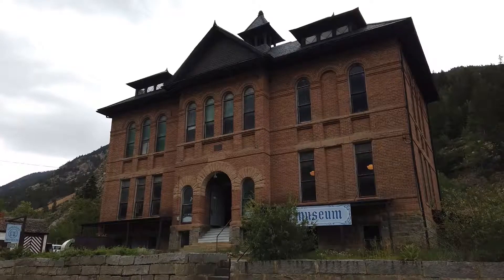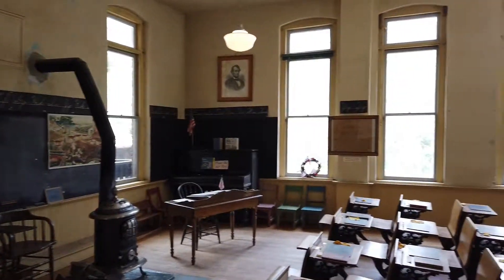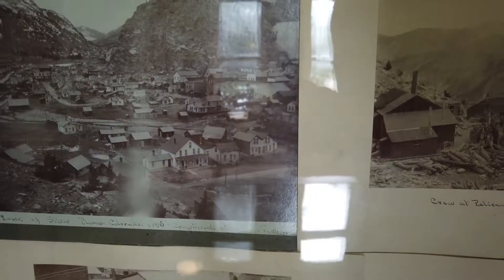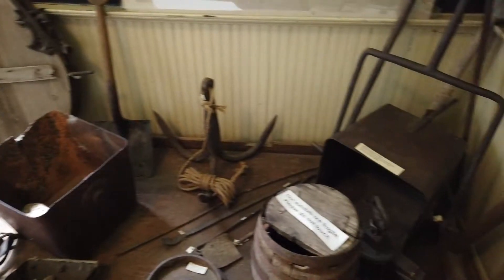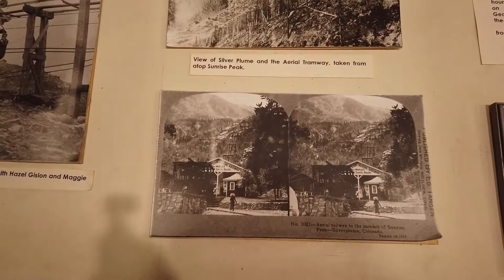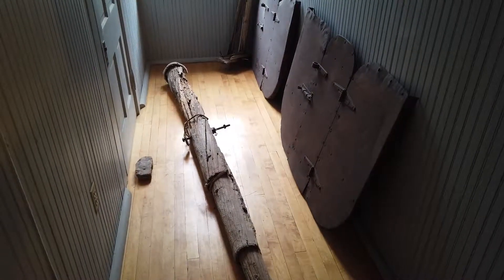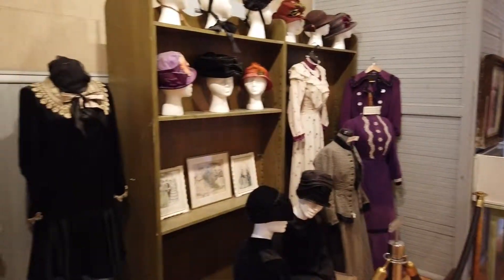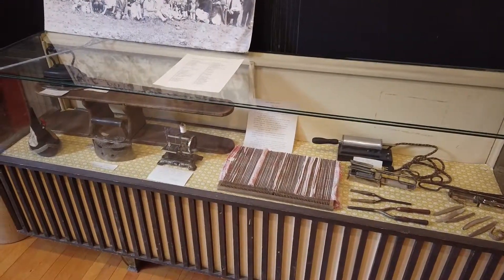Silver Plume, Colorado George Rowe Museum New Tour In Old School House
Silver Plume, Colorado George Rowe Museum New Tour In Old School House. On This episode of Large Person Wanderings  while Tomi and I were still in Silver Plume, Colorado we decided to check out the new George Rowe Museum located in the old school house. The museum had good collection and gave some good insights as to what life was like living in an old mining town in Colorado. The museum is worth the visit.